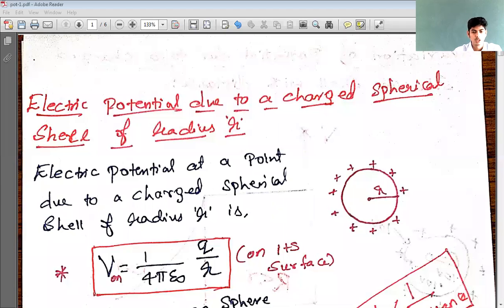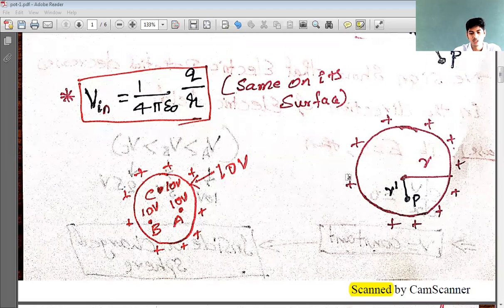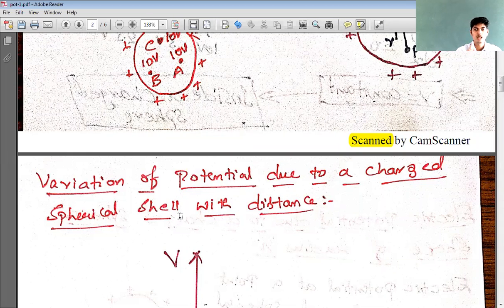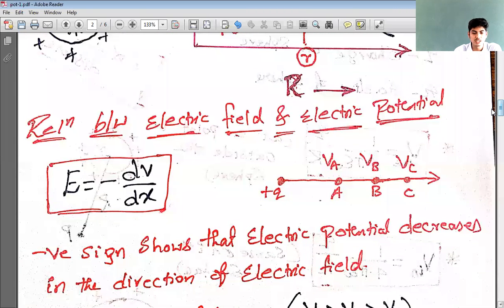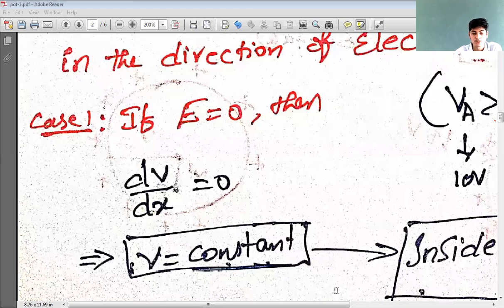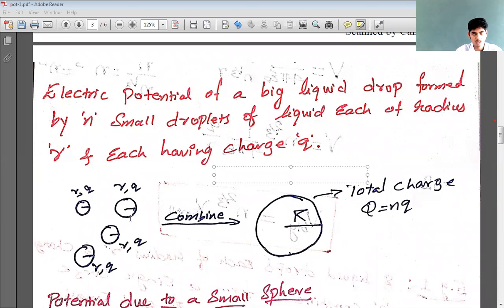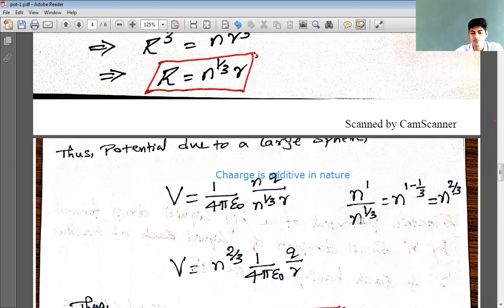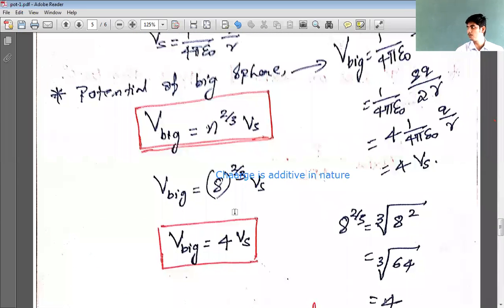potential & capacitance synp 3